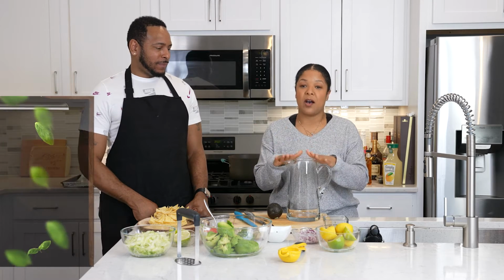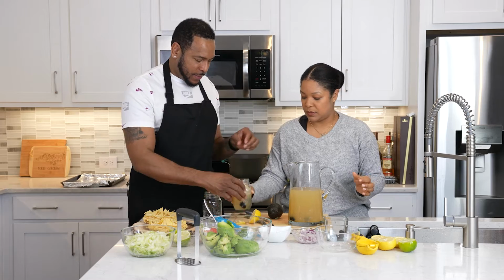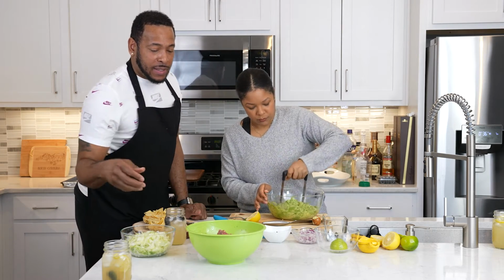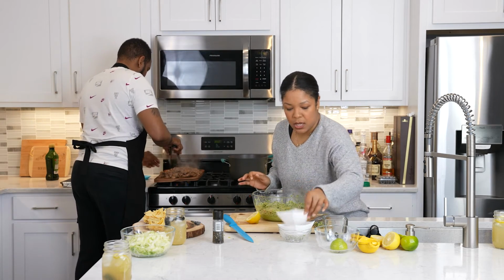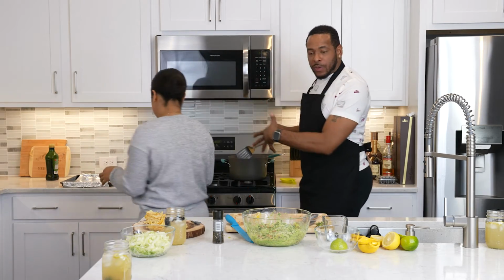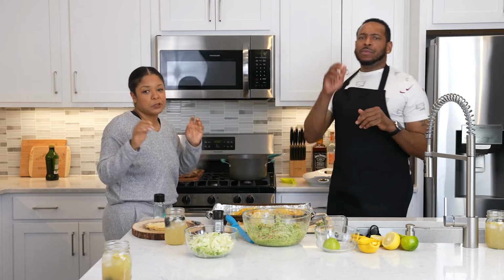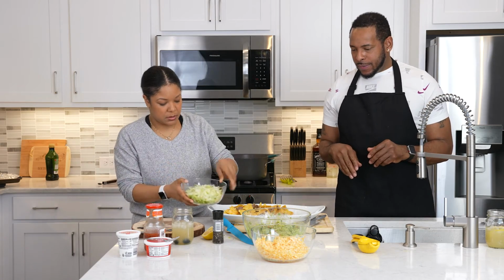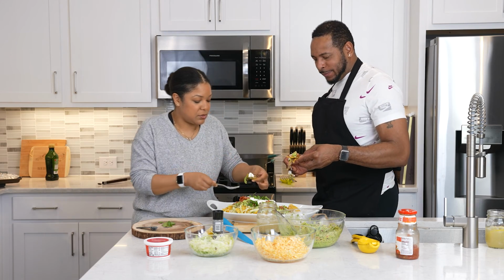Perfect Pairing - Game Day Nachos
On today's episode Chef Travise and co-host Dioni prepare NACHOS and as always DRINKS COME FIRST! This episode the Perfect Pair is a Dirty Lemonade and Steak Nachos. ENJOY!!!

The Game Day Nacho
What you will need
2 8oz grass feed ribeye steaks
2 cups of shredded Colby jack cheese
½ head of shredded lettuce
10 – 12 yellow corn tortillas cut into triangles
3 large avocados
3 jalapenos chopped and deseeded
2 chopped roma tomatoes
¼ cup of chopped cilantro
¼ cup of chopped red onion
1 cup of fresh lime juice
1 cup of sour cream
1 cup of your favorite salsa
2 tablespoons of seasoning salt
1 tablespoon of cracked black pepper
1 teaspoon of onion powder
1 teaspoon of garlic powder
1 teaspoon of chicken Knorr seasoning